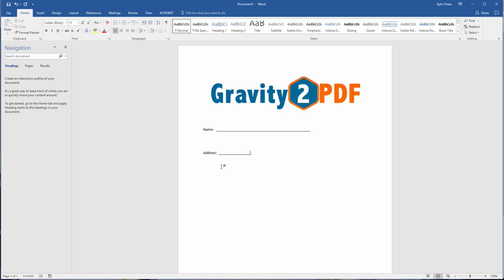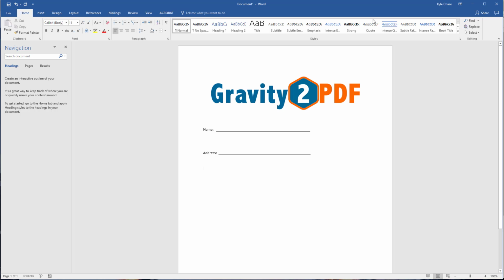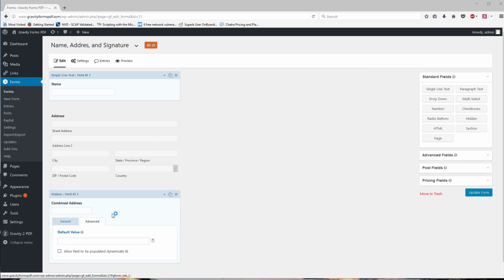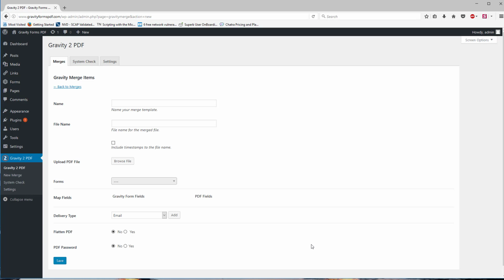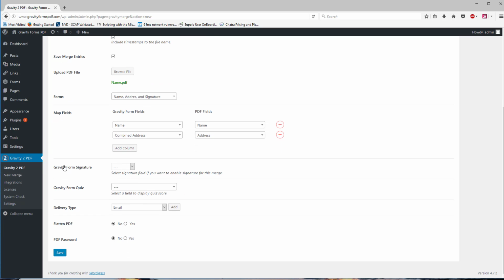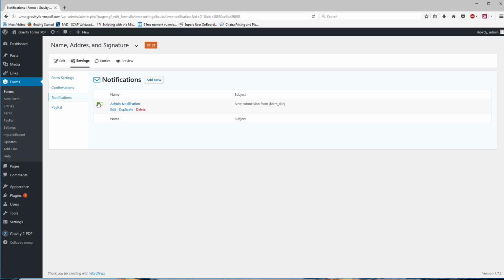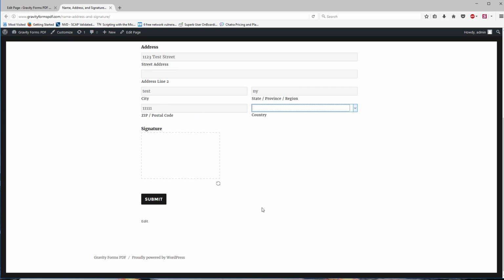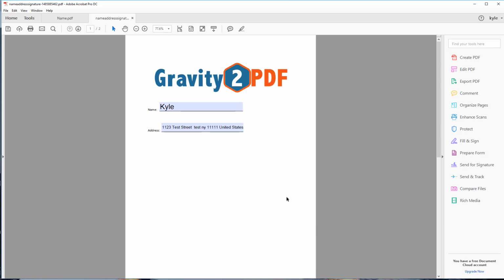eSignatures using WordPress + Gravity Forms + Gravity 2 PDF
In this video I will show you how to setup a Gravity Form, collect an electronic signature, and apply it to a PDF document.  I will also cover merging address fields, into a single field to be added to a PDF document

for Gravity Forms to PDF Documents
for the copy-cat plugin